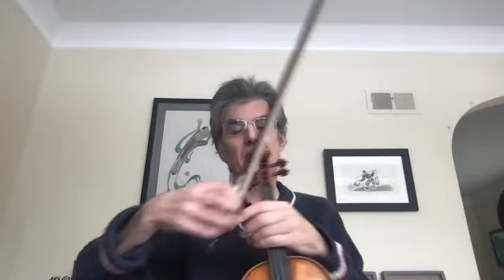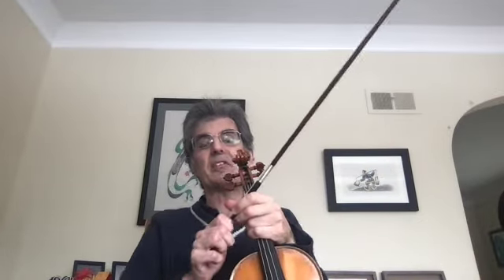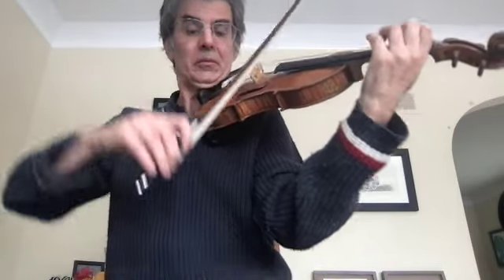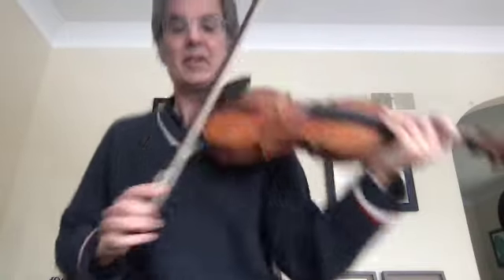kreutzer 7 study Practice Tips! SD 480p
Kreutzer 7th etude violin practice tips, focusing on Martele stroke and string crossing preparation. Blaise Magniere NIU